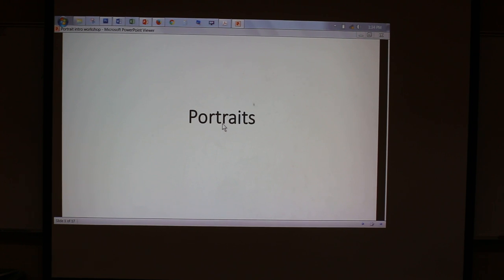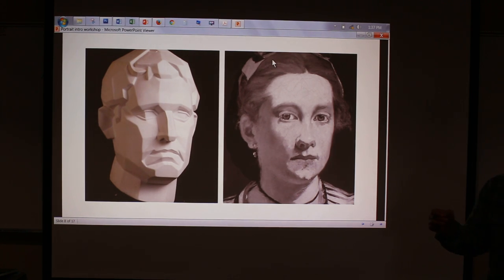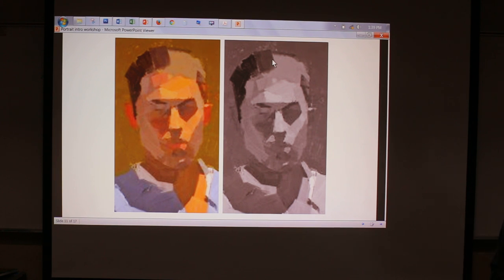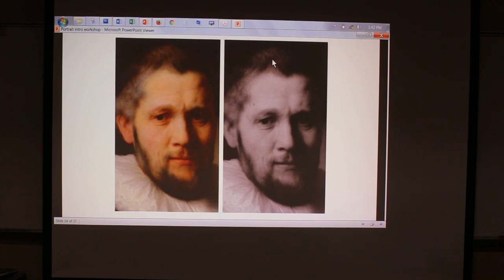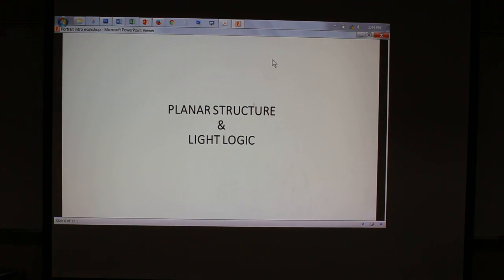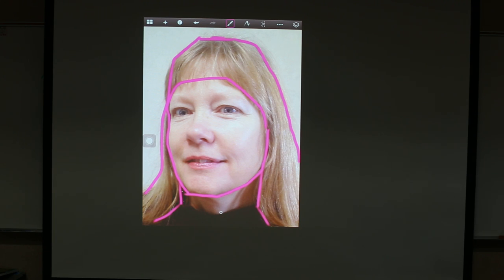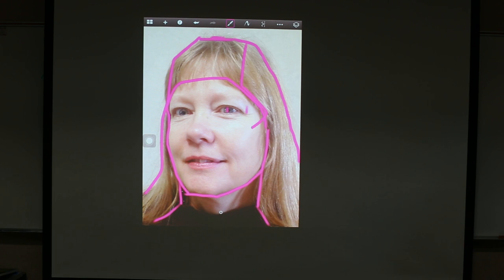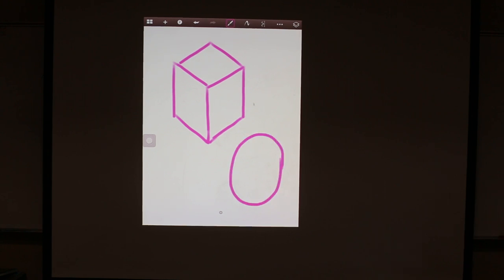FIGURE PAINTING POWERPOINT PART 1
Visiting Artist Powerpoint Demonstration Part 1